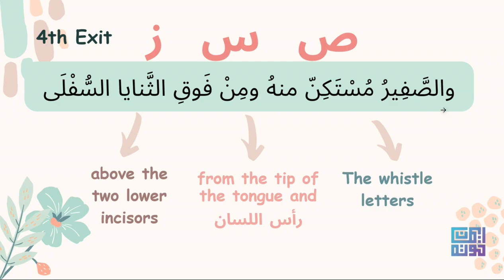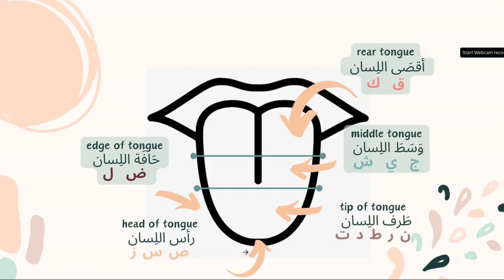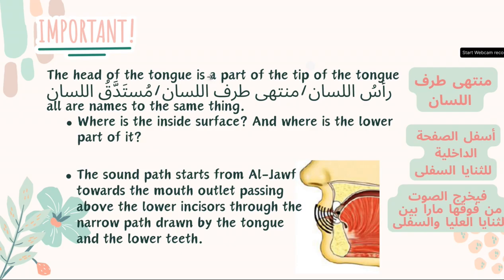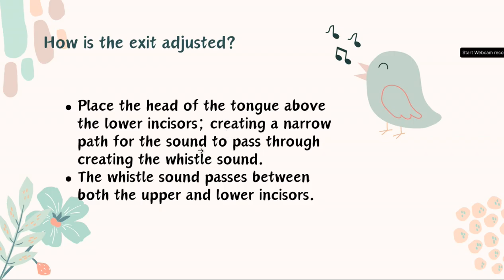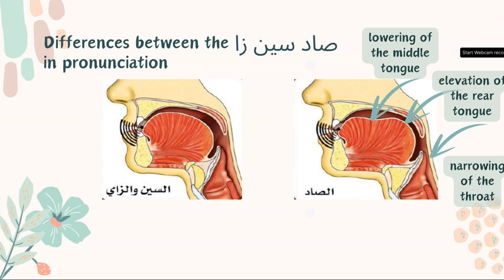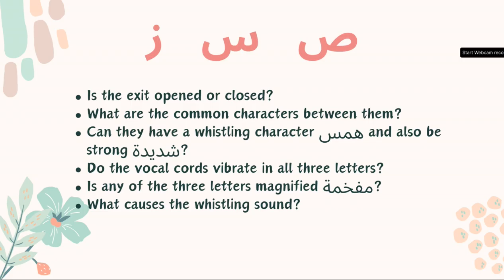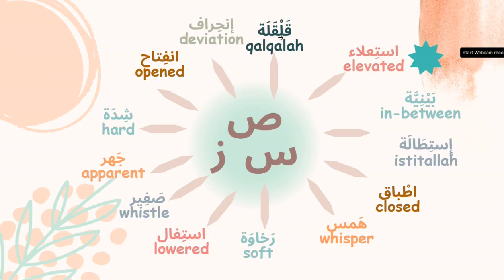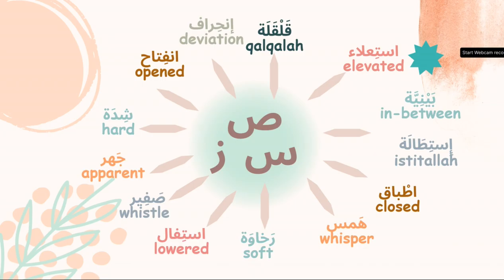Lesson Ten Part One 10.1 - Articulations&Characteristics